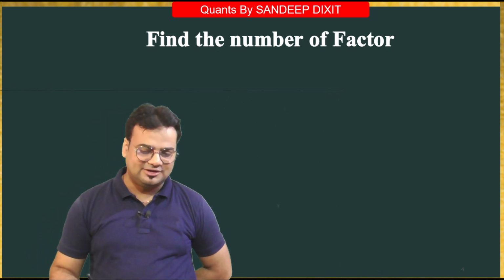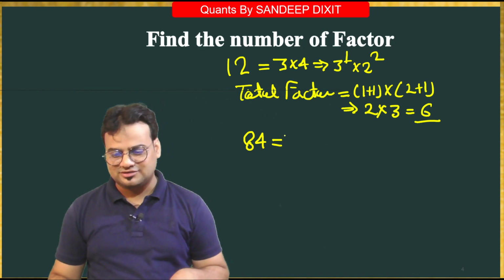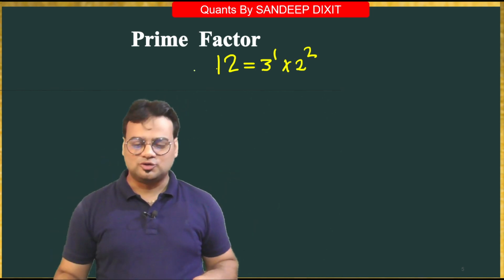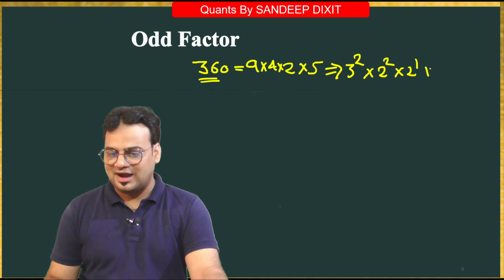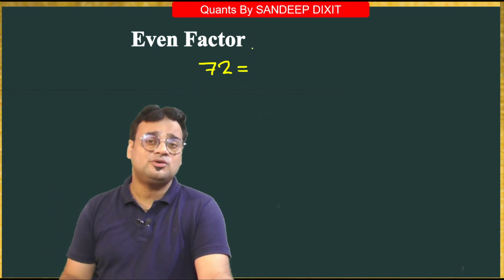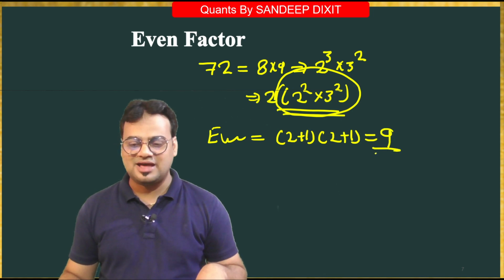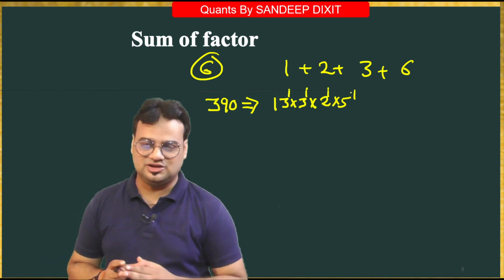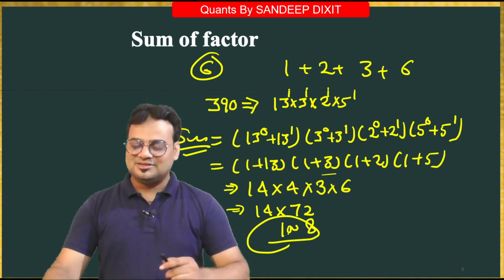Number System | Prime Factor | Maths | By Sandeep Dixit Sir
In this session, Sandeep Dixit will be discussing about Prime Factor from Number System. Watch the entire video to learn more about Number system Prime Factor which will help you crack SSC CGL Exam. Sandeep Sir is a highly acclaimed maths trainer and has been teaching SSC  for the last 13 years.